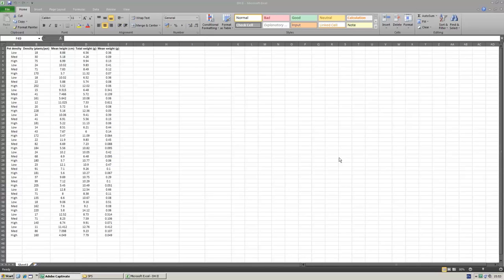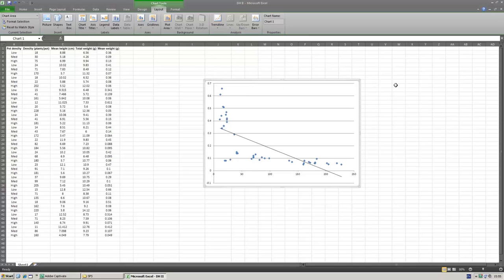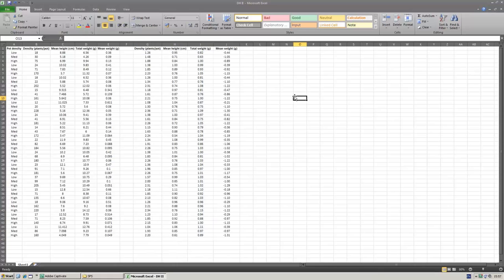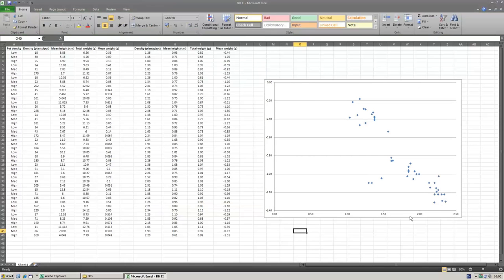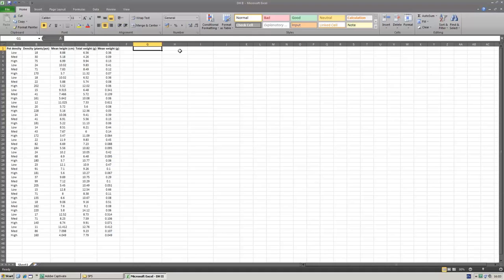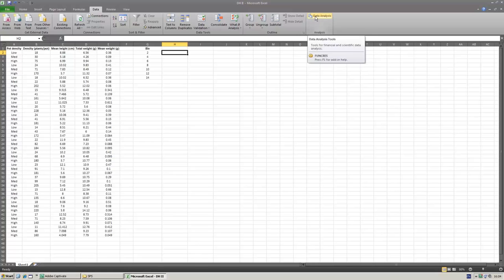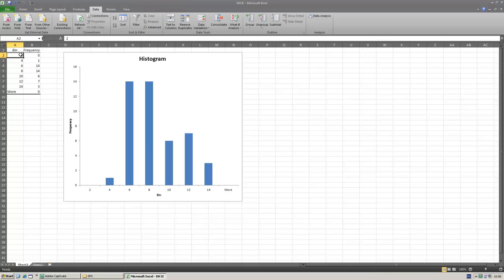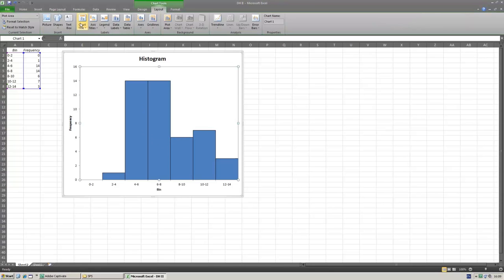Data handling 2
Data transformations and histograms